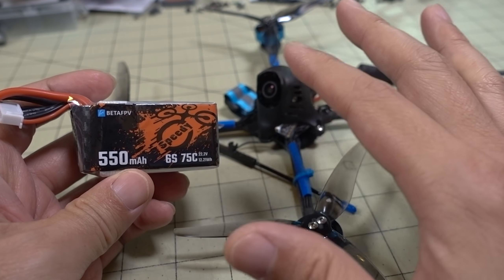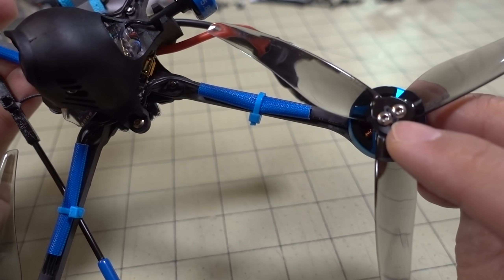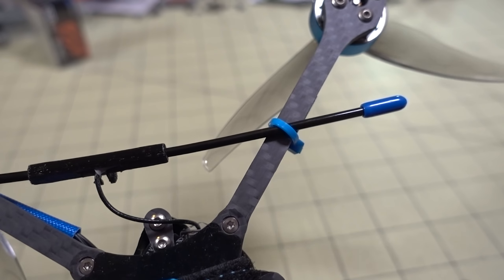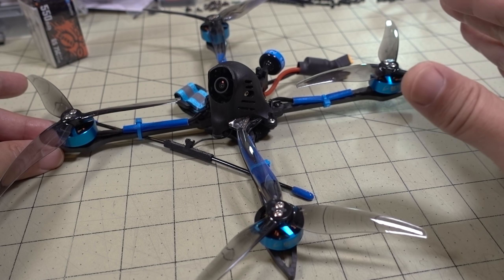BetaFPV X-Knight 5 Ultralight Toothpick Quad Review 😲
🛒 BetaFPV X-Knight 5 Ultralight Toothpick Quad

250mah 1S
300mah 1S
450mah 1S
520mah 1S
300mah 2S
300mah 3S
450mah 2S
520mah 2S
300mah 3S
520mah 3S

Bitcoin - 12Y5vysDMvgqX4Z7h7iRTsgwWoCNwv9MPs
Ethereum - 0xD8f3758678F3d93539F804e36811f0A04B0D047F
Litecoin - LcyGPS2f3NZxWU6BRkCJ5qdk1zV6jUCtn8

Misbehave and you will be banned from MY channel.  This is a zero tolerance policy.  You will not be warned, you will just get banned.